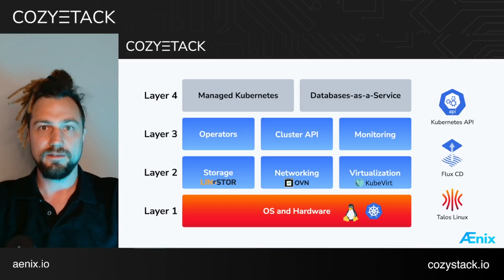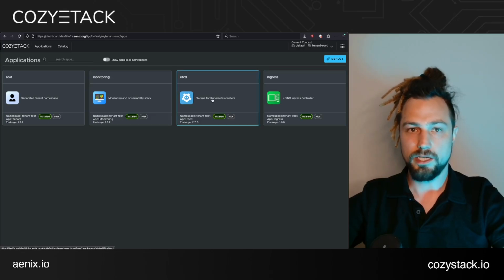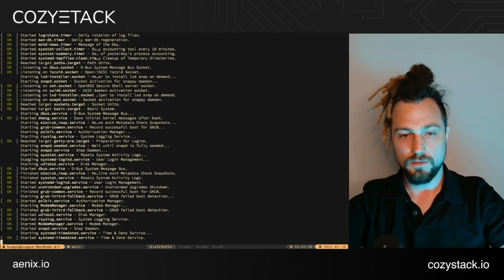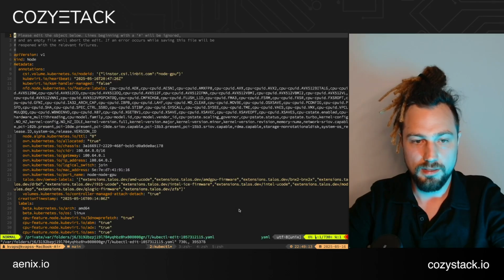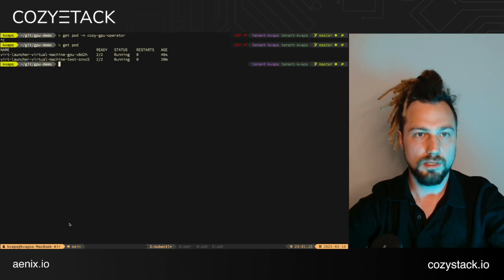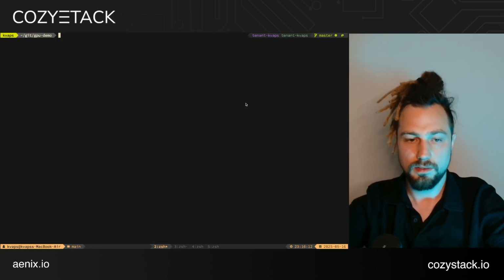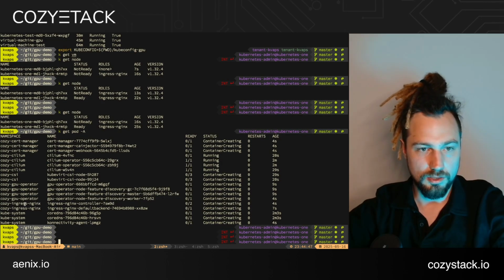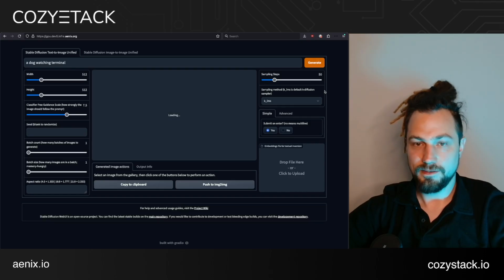GPU-powered AI on VMs, Kubernetes & Bare Metal with Cozystack